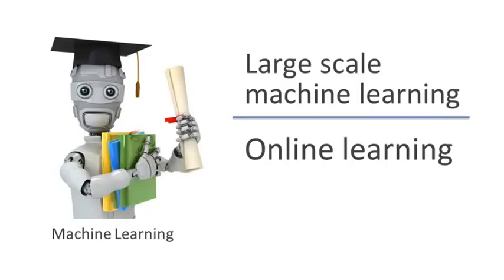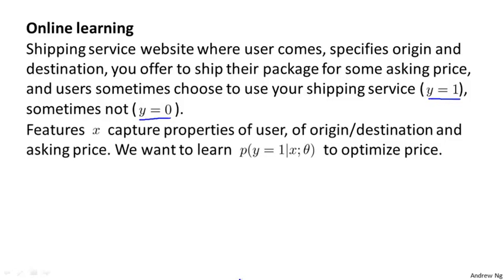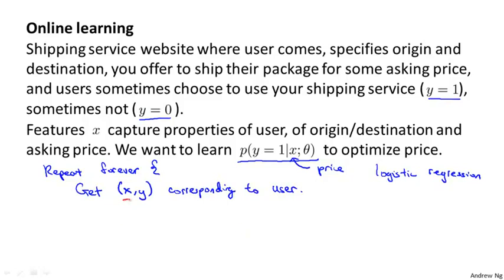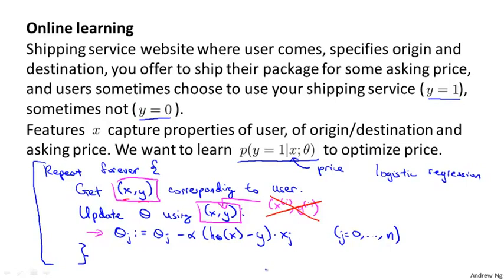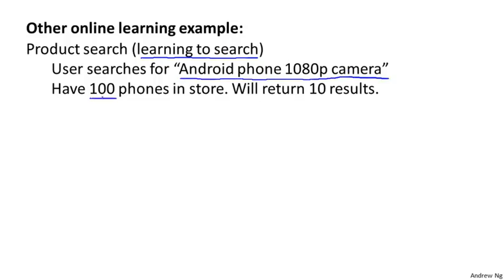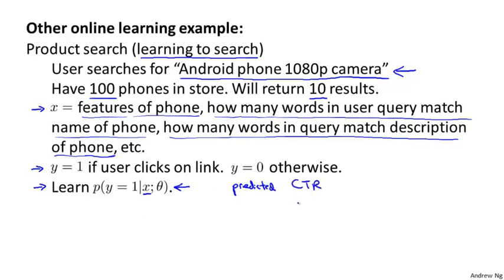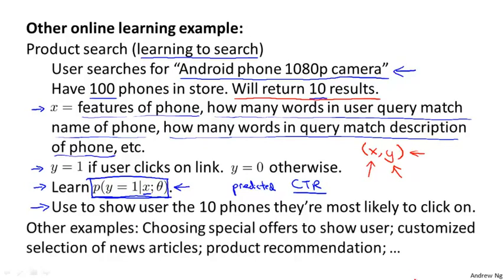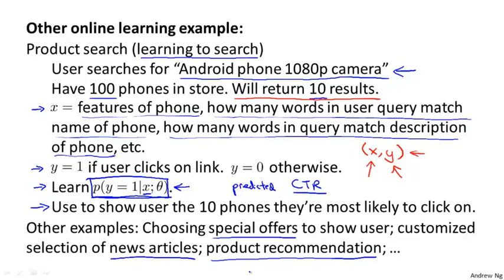【斯坦福大学机器学习教程】17 5 Online Learning 13 min